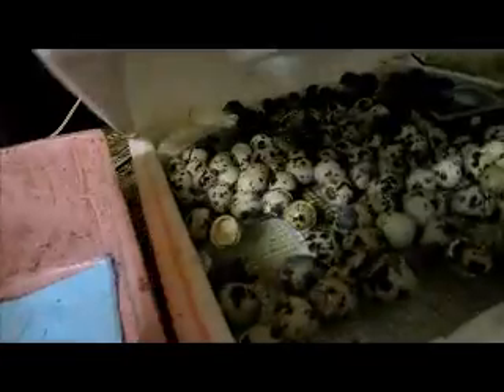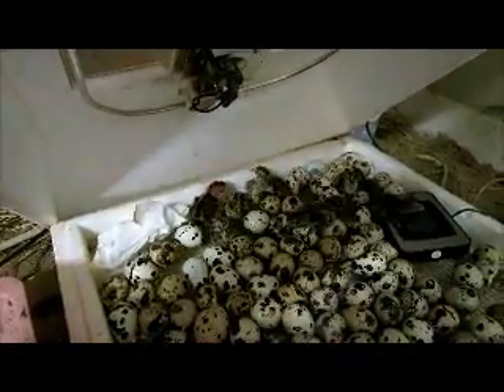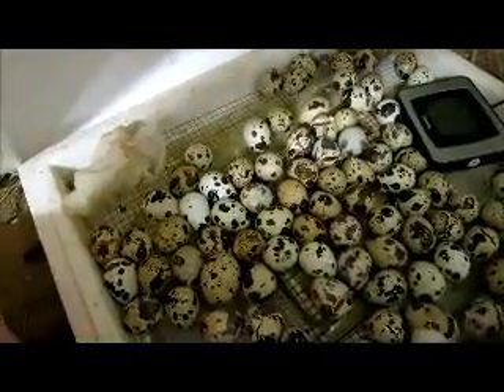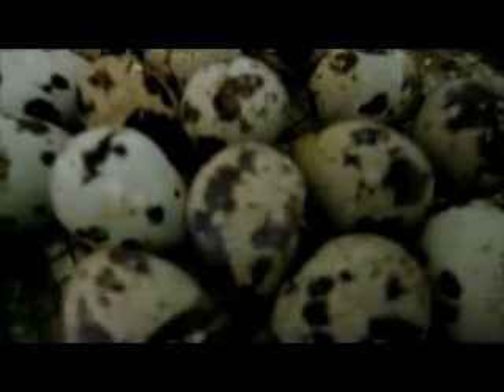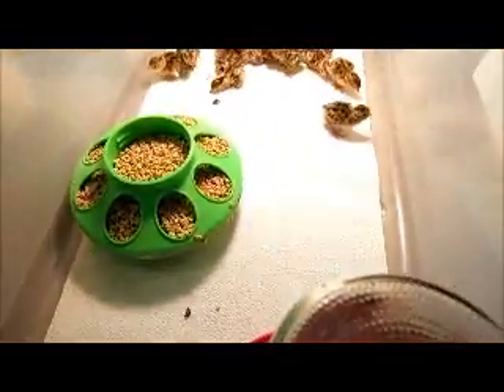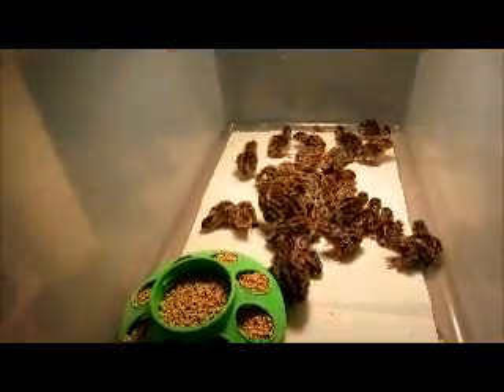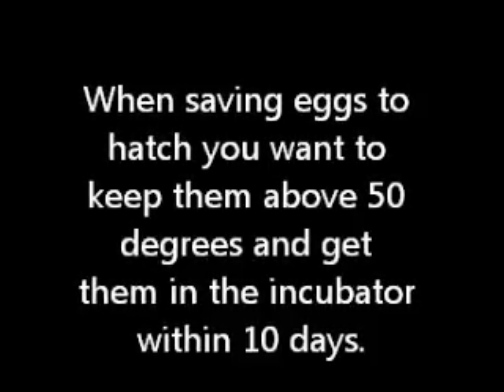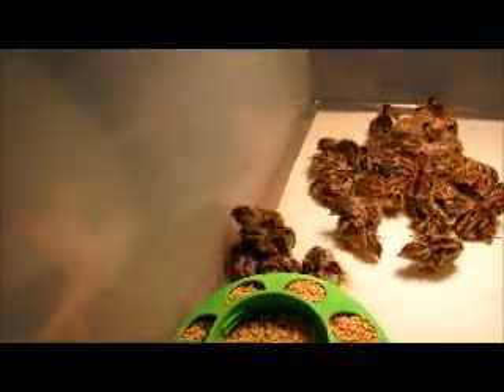Quail hatching and initial set up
This is one of the easiest birds to raise. They grow up fast and start laying eggs. The eggs are high demand and tasty. The adults are easy to maintain.